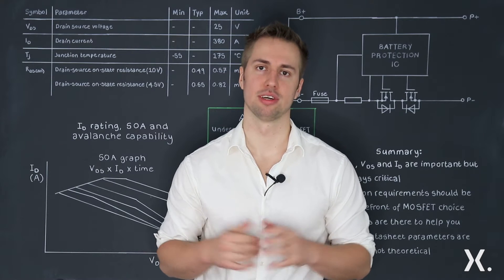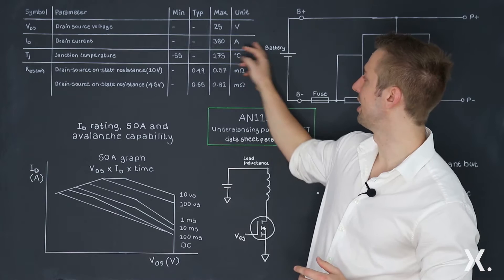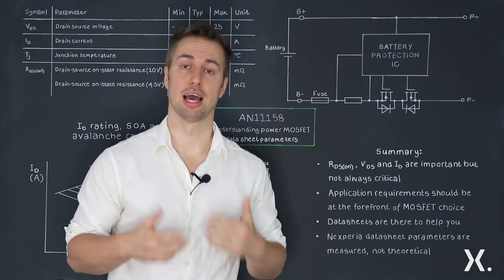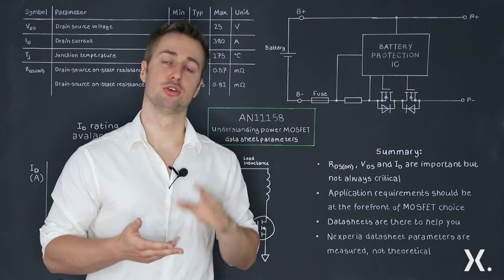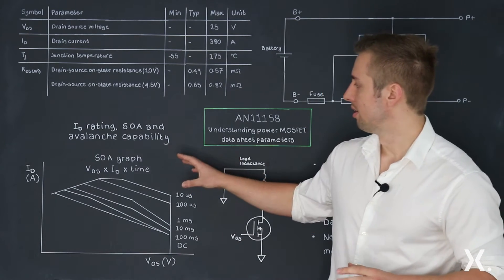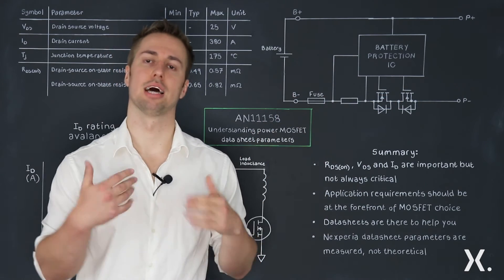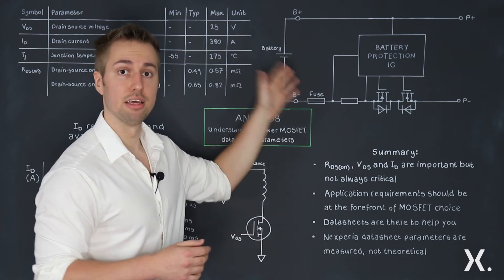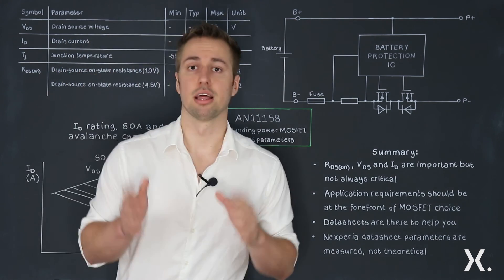Understanding MOSFET datasheet parameters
Selecting a MOSFET can typically require searching through large parametric tables within datasheets, and with the huge amount of power MOSFETs on offer it can become a lengthy process. To make life easier the design engineer will often pick single digit parameters to compare across, such as VDS, ID and RDS(on) but these parameters are not always the most important for the design.

Join Stein as he talks through a 36V e-fuse application where RDS(on) and VDS are important but they’re not as critical as other parameters, such as ID, SOA and avalanche capability, as well as highlighting the importance of application requirement in MOSFET choice.